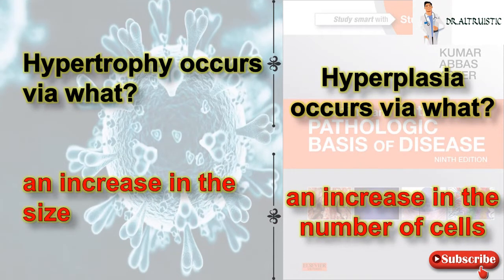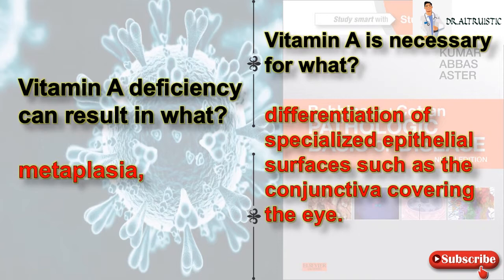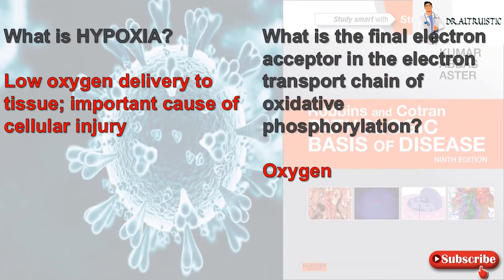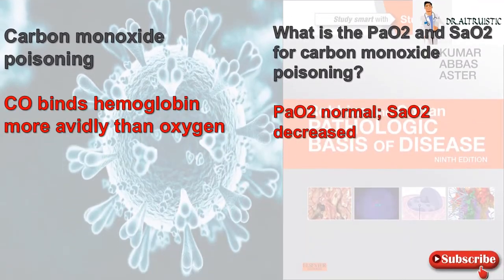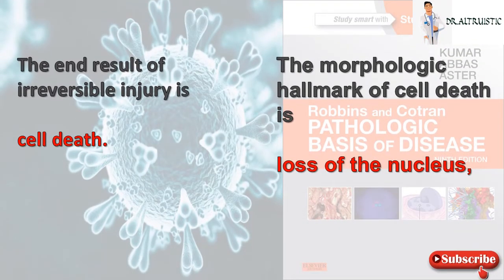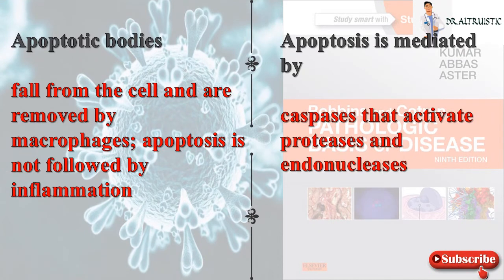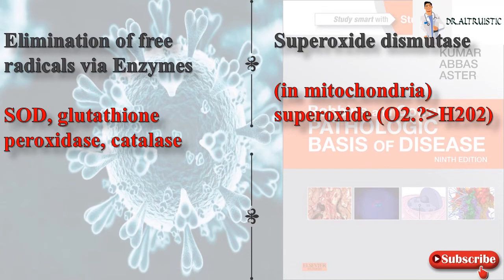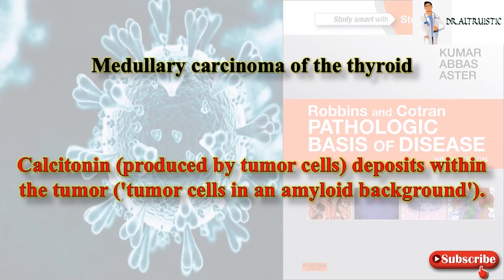ROBBIN'S CHAPTER 1: PATHOLOGY FLASHCARDS ll PART 2